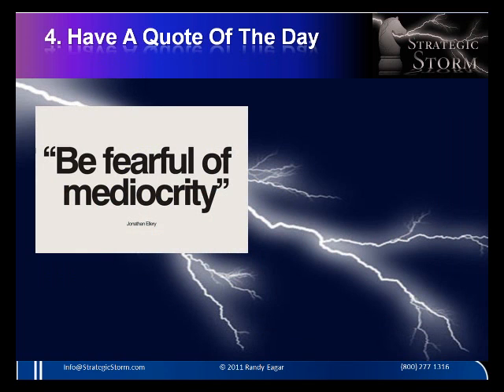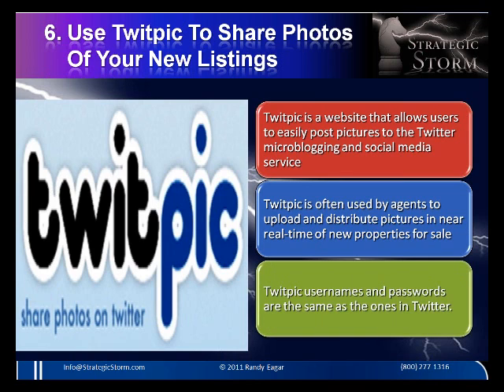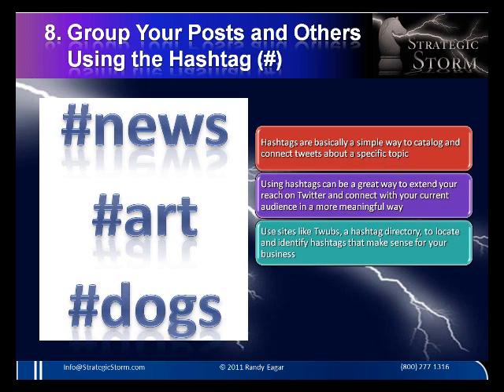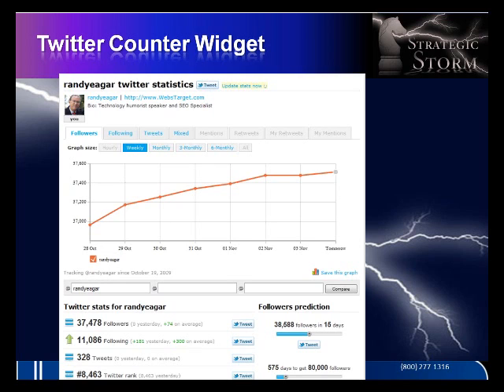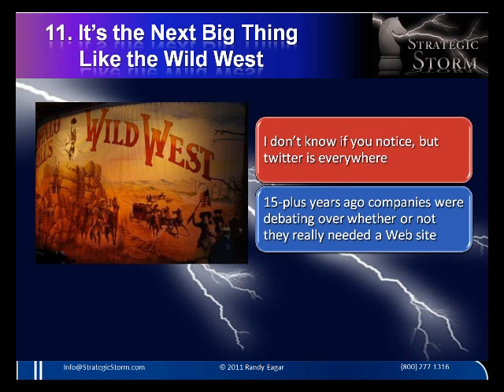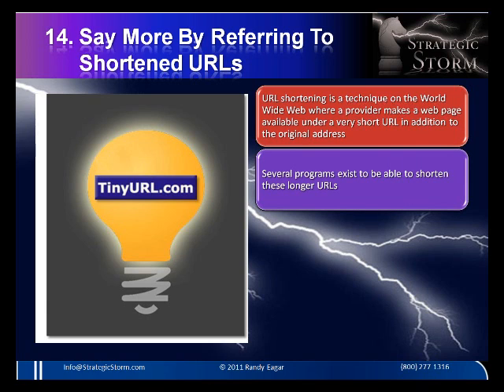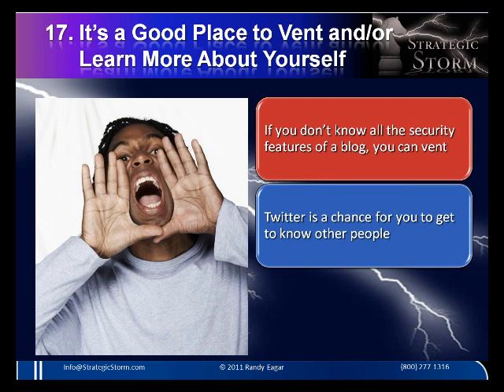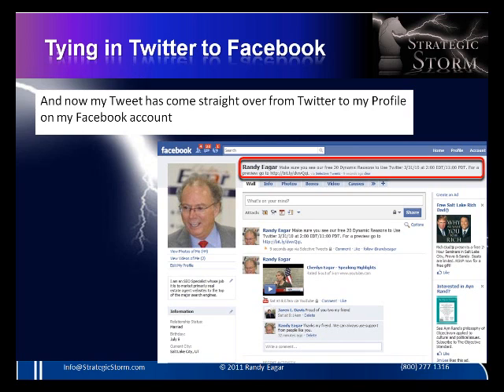20 Dynamic Business Reasons To Use Twitter Webinar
to get the handout.
But rather than just learn the reasons to use Twitter, I'd like to share with you some other thoughts as well. Let's take a look at three of them:
• Just like good blog posts, good Twitter posts will work for you. Good posting skills can draw buyers and clients to you like a magnet. This is especially true if you can post on a controversial or popular topic.
• One of the best things that you'll learn will be how these posts can get people to communicate with you. The unique thing about Twitter that we'll be discussing is the ability to send out your 'tweets' on either an individual or mass basis.
• Twitter is unique for its jargon, and so we'll need to look at some of the shortcuts that Twitter provides to make this tool more user friendly. For example, we'll learn how to follow and be followed. We'll learn how to reply to other's tweets and 'retweet' (or copy) a particularly good post that you would like to pass along. Of course due to the short message length of only 140 characters and spaces, you'll need to learn of various short URL programs wherein you can link people to more full versions of your message or web/blog sites.